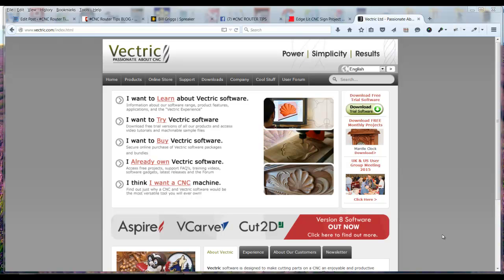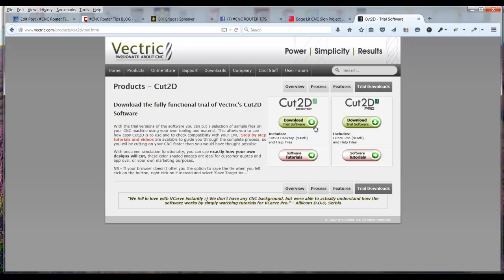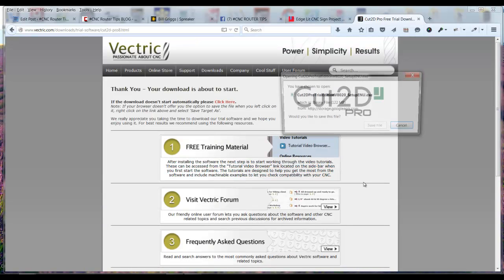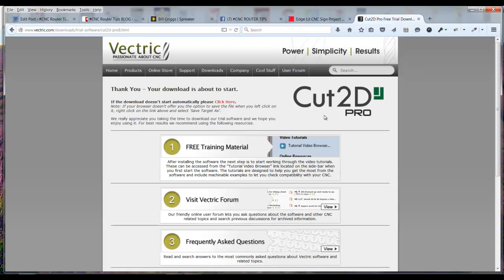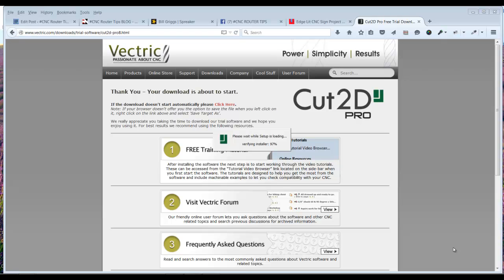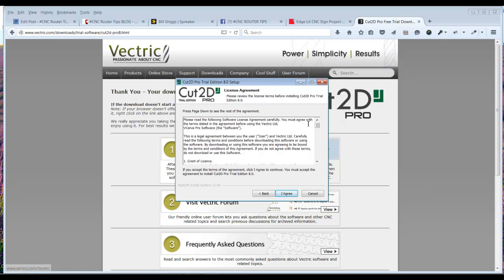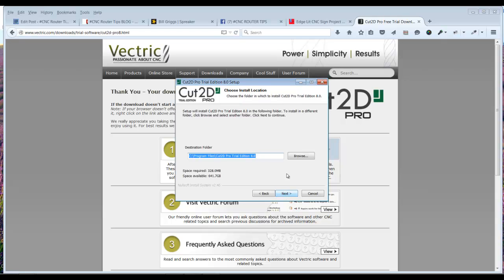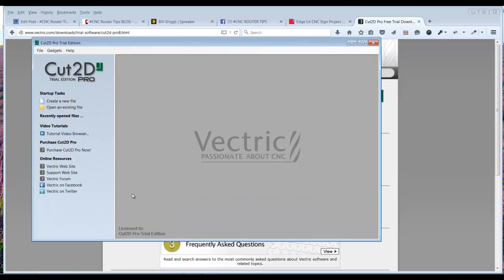How To Install Cut2d Pro Demo